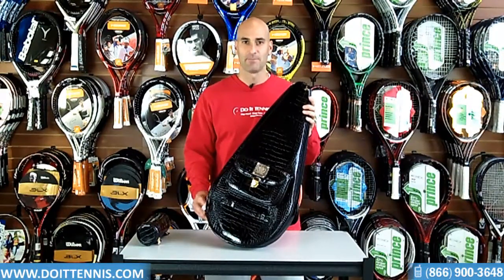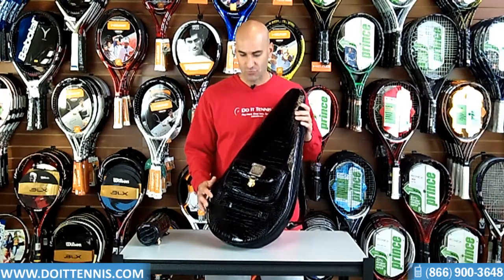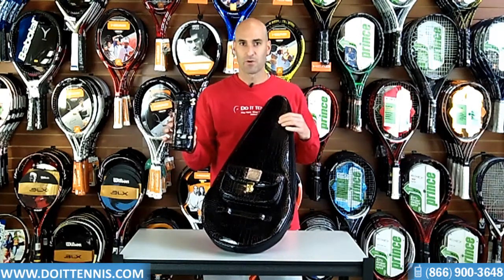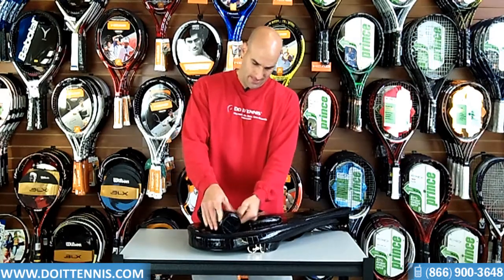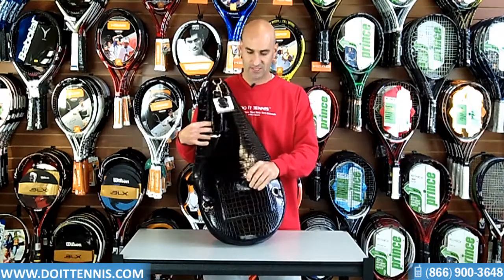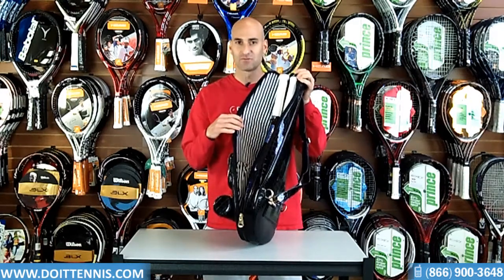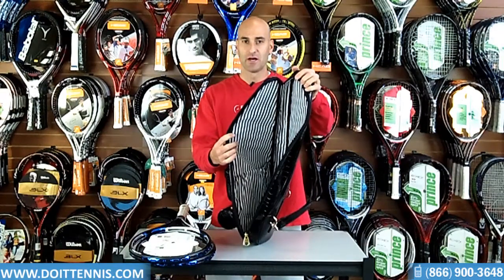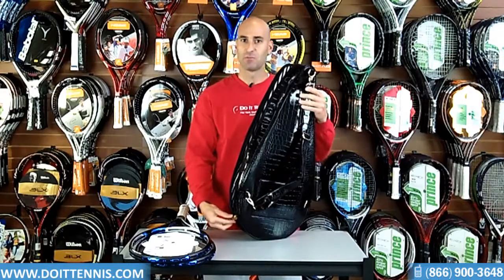Court Couture Tennis Bags - The Barcelona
In this Webisode, Hans introduces the Barcelona tennis bag. The front sports a clasped compartment for smaller items you may want to store. The main compartment holds two over-sized sized racquets with ease. The main compartment is secured with high quality zippers for ease of use and the on the interior of the main pocket it has another enclosure for your keys, ID's or credit cards. This gorgeous tennis bag also has detachable,water bottle holder and a back compartment to allows for further storage of small items.

The color of the tennis bag in this video is the Obsidian, we also have 5 other Barcelona tennis bags in stock, call us today or click on the link for more details.